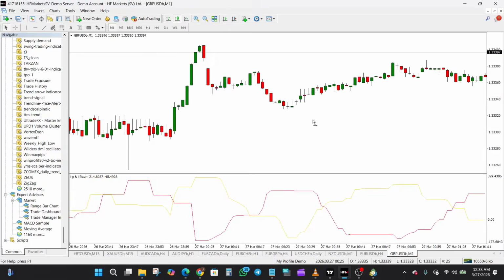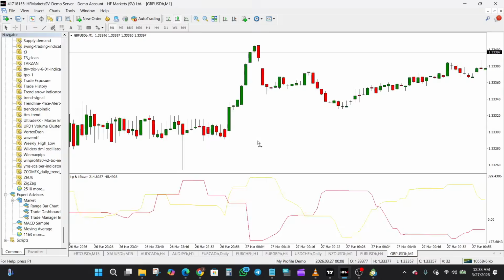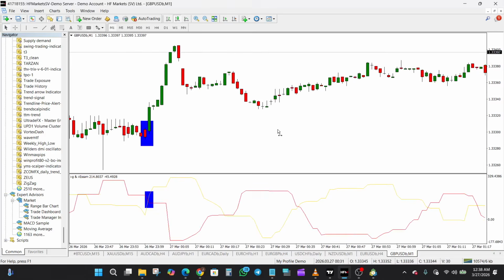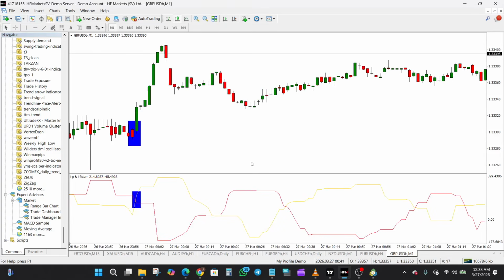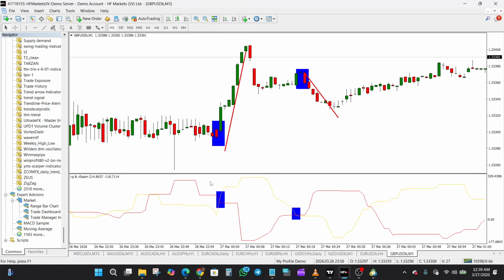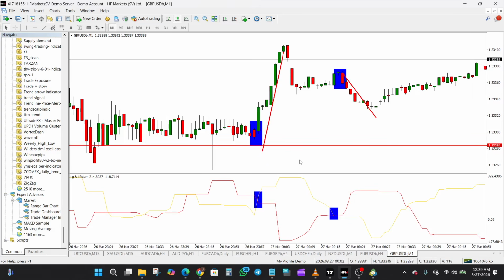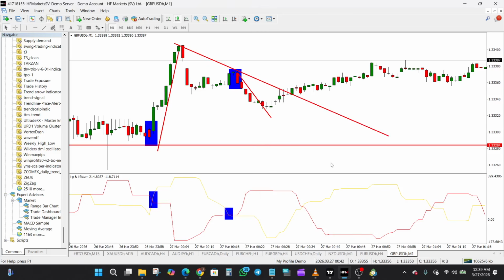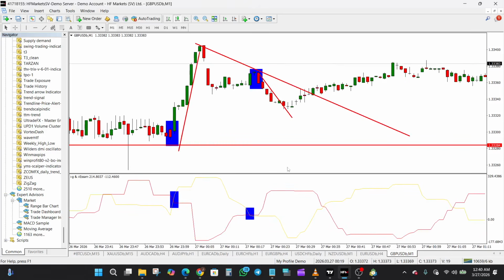Zeus Indicator MT4 Explained – Crossover Buy/Sell Signals & Forex Trading Strategy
In this video, we break down the Zeus Indicator for MT4 and how it generates simple crossover signals to help traders identify potential buy and sell opportunities.

You’ll learn how to add the indicator to your chart and understand how it works. The system is based on the interaction between two lines: when the orange line crosses above the red line, it signals a potential buy setup, while a crossover of the red line above the orange line indicates a possible sell opportunity.

We also go through chart examples showing how these crossovers align with market movements, and how traders can use additional confirmation such as candlestick patterns, support and resistance zones, or other indicators to improve decision-making.

This indicator is straightforward and can be useful for traders looking for clear visual signals, but it should always be combined with proper analysis and risk management.